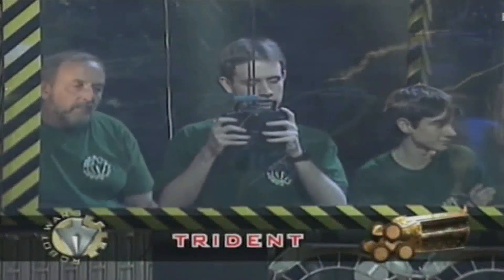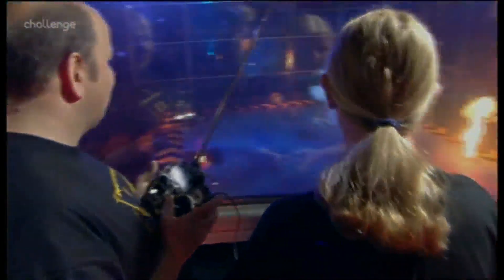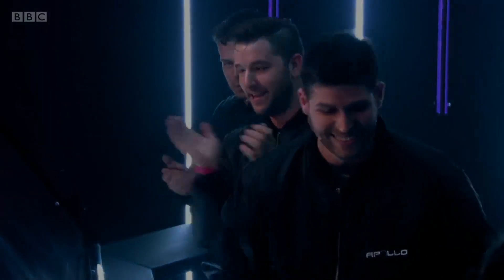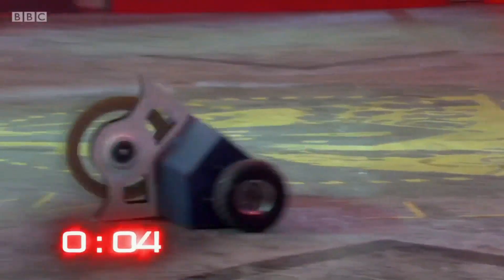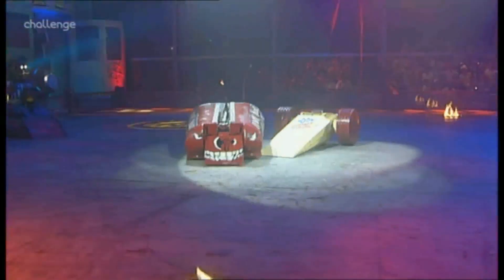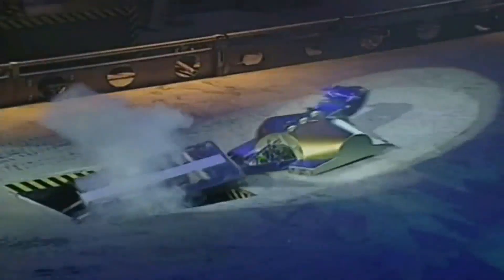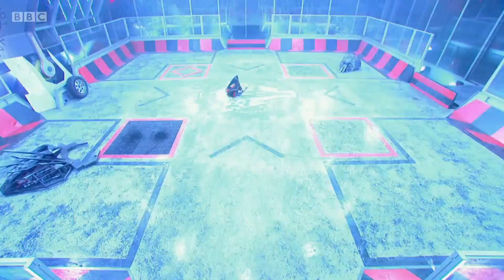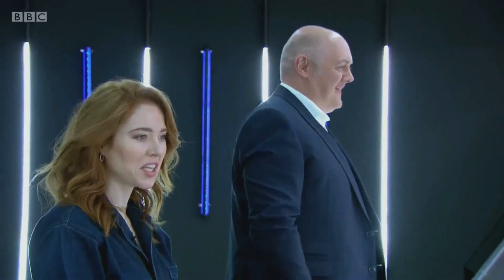The 15 Quickest Fights - Robot Wars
These are the 15 quickest fights in any series of Robot Wars ever. Showing from the slowest to the quickest, we see pittings and robots flying out the arena in a matter of devastating seconds. For some of these fights, the time taken for the robot to be counted down and deemed immobilized was either not aired or I edited it out for the sake of the video. In these instances, I have added  a note down below.

15: Backstabber vs Razer - 20 seconds. (0:22)

14: Terrorhurtz vs Tornado - 19 seconds. (0:52)

13: Chaos 2 vs Trident (+ immobilisation time) - 19 seconds. (1:26)

12: Dominator 2 vs The Executioner - 17 seconds. (1:48)

11: Apollo vs Carbide - 15 seconds. (2:16)

10: Recyclopse vs Scrapper (+ immobilisation time) - 15 seconds. (2:54)

9: Cunning Plan vs Demolisher (+ immobilisation time) - 14 seconds. (3:21)

8: Dee vs Kadeena Machina - 14 seconds. (3:43)

7: Axe-Awe vs Wheely Big Cheese - 12 seconds. (4:23)

6: Crasha Gnasha vs Fire Storm (+ immobilisation time) - 12 seconds. (4:44)

5: Cerberus vs Griffon - 10 seconds. (5:00)

4: Dantomkia vs IG-88 - 9.7 seconds. (5:20)

3: Cherub vs Eruption - 6.5 seconds. (5:44)

2: Dantomkia vs Gravity - 5.8 seconds. (6:08)

1: Rapid vs Track-Tion - 5.6 seconds. (6:27)

I do read all of your comments even if I don't get round to replying, and they are all appreciated.

All footage shown in this video and all rights to the show are owned by Mentorn Media and Passion Distribution.

Please do share these videos, and get the word of Robot Wars around. The more people who know about Robot Wars, the bigger the fanbase, and the more likely we are to get new, bigger, better series.